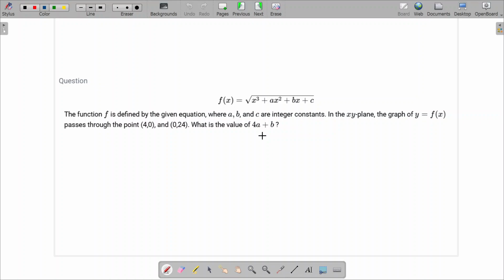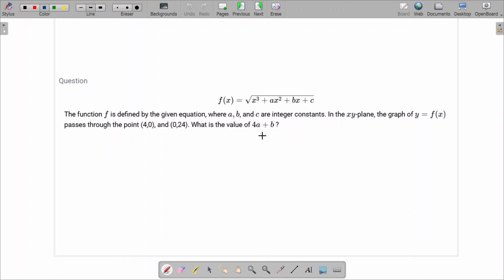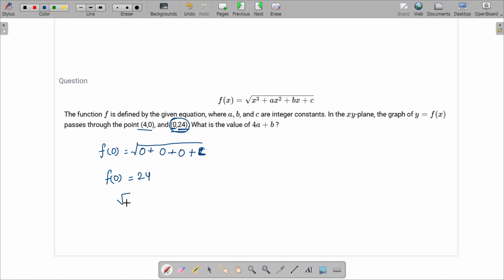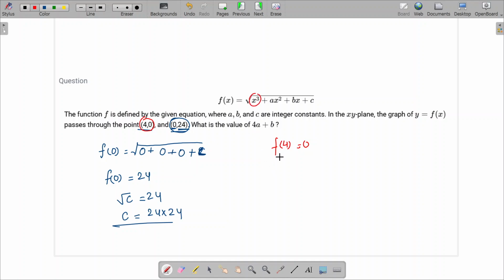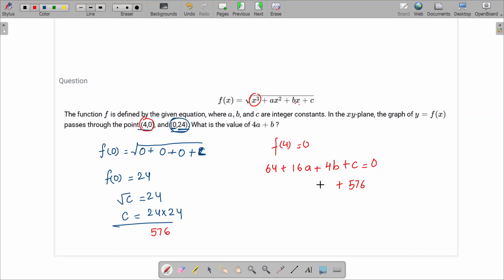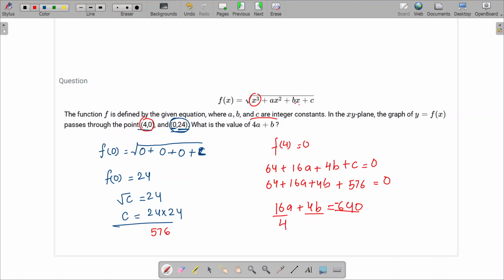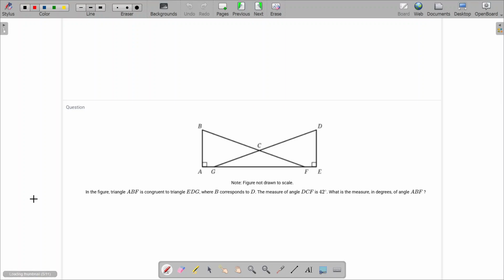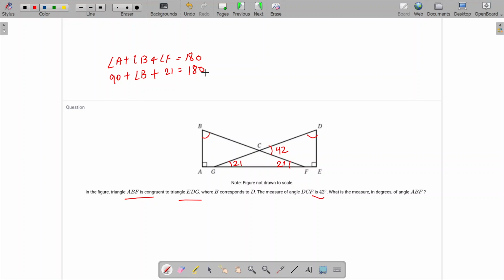SAT Exam Hardest Question | May SAT Math | Hardest Math Problem 2026